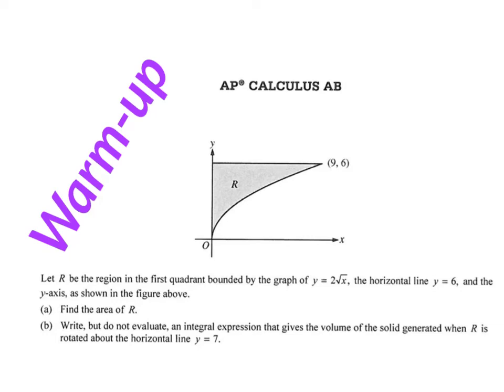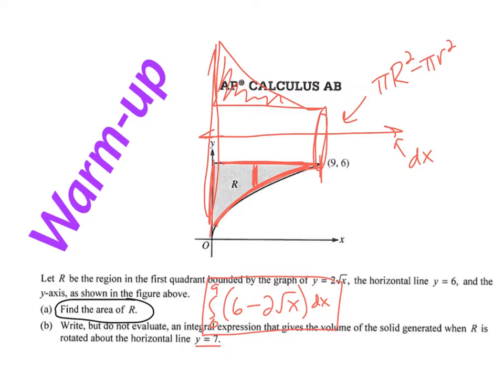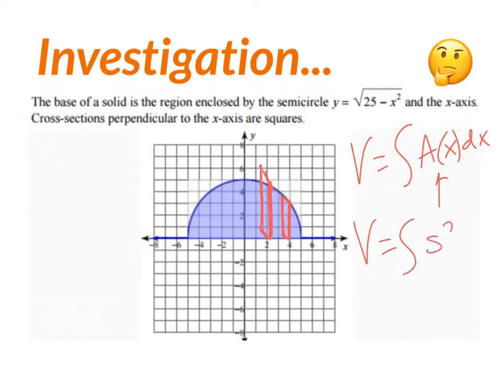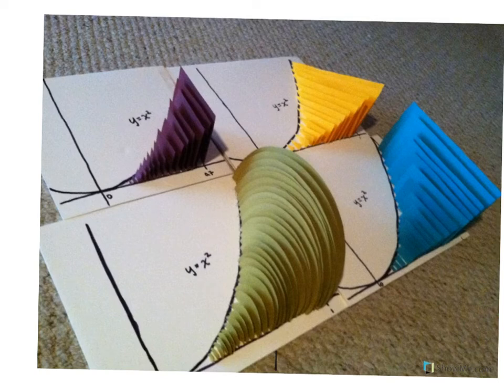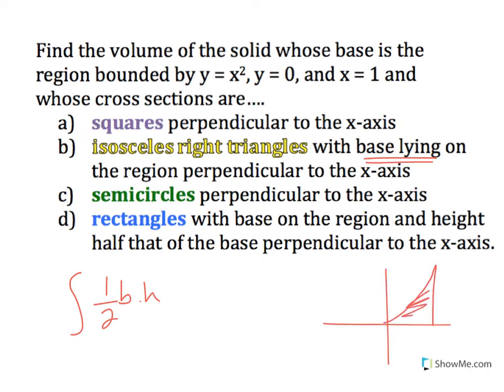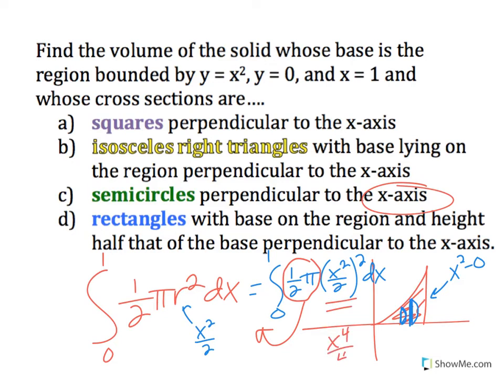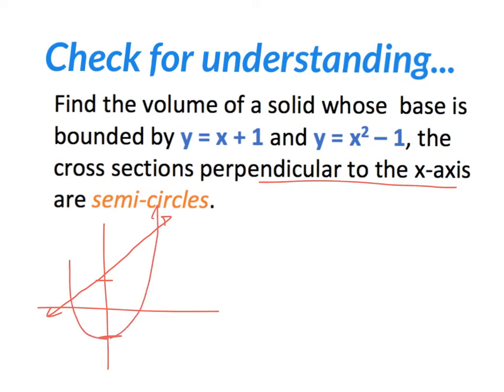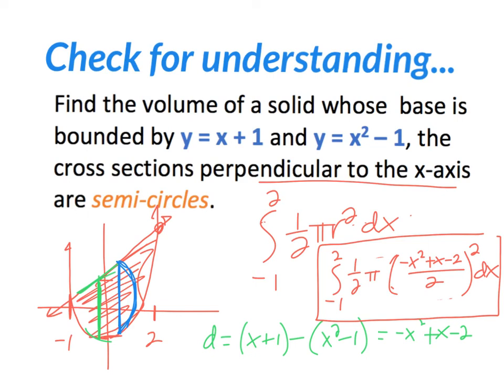Lesson 6.2 - known shapes